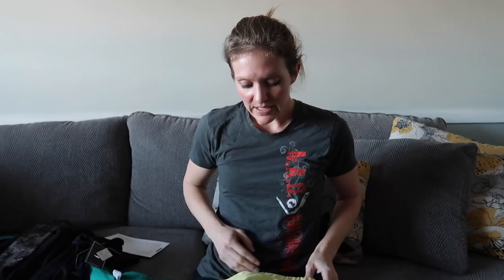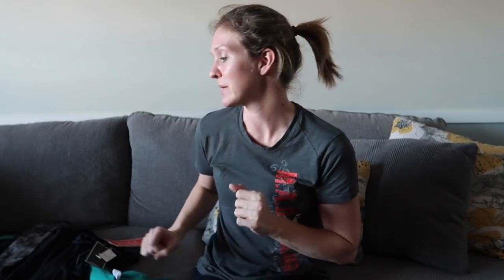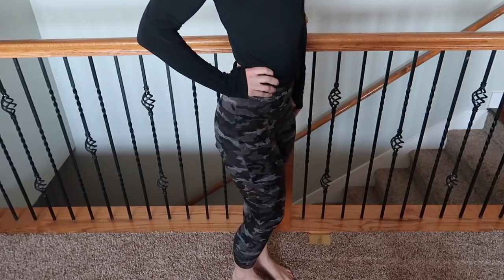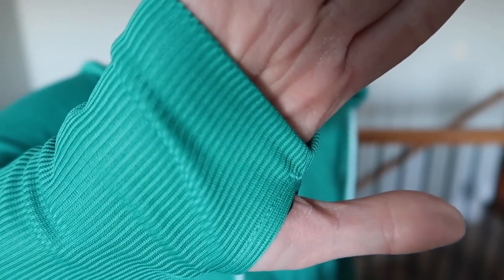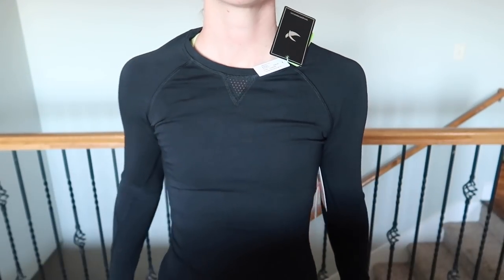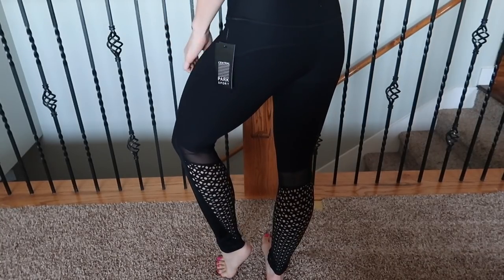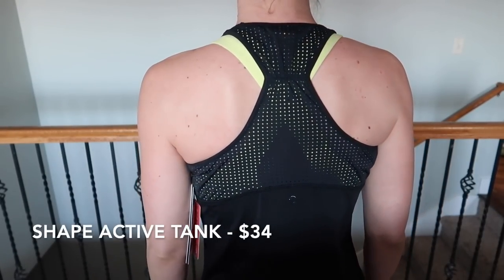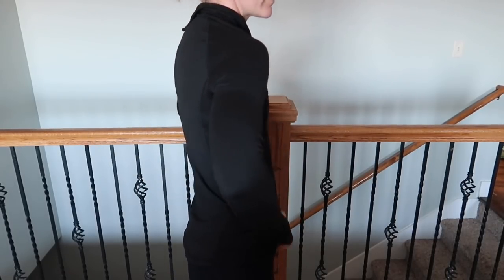NOT SPONSORED Wantable Fitness Box Review | March 2019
This month I am trying out the Wantable Fitness Edit to try and find some camo leggings and other fun activewear.

My Gear

Canon camera
Sony Action Camera
Gorilla pod
Soft boxes